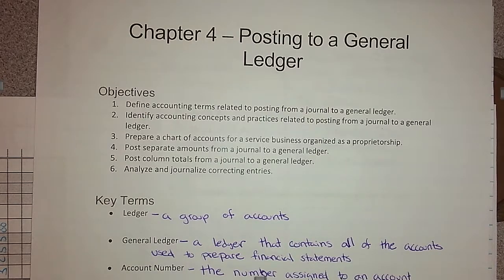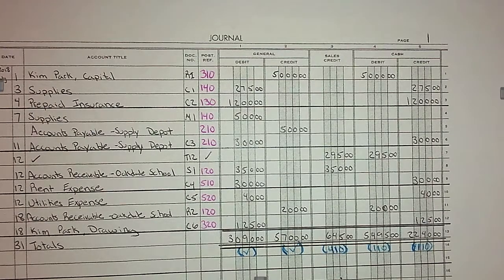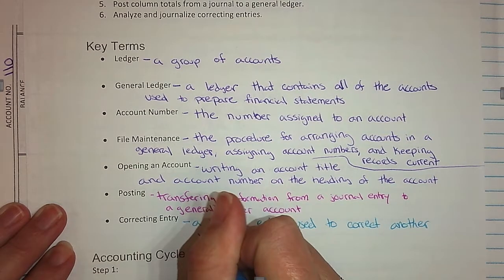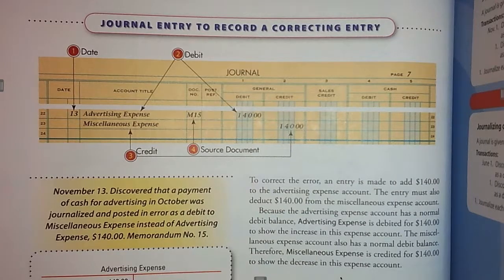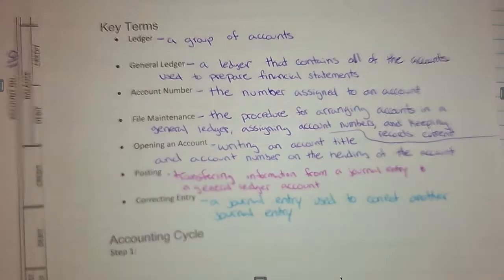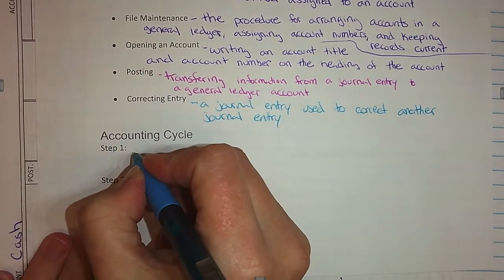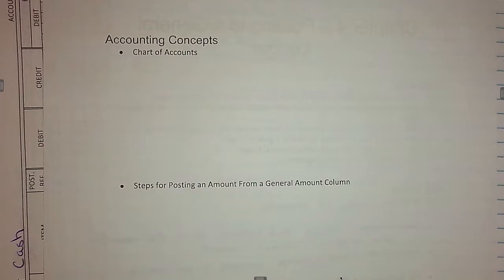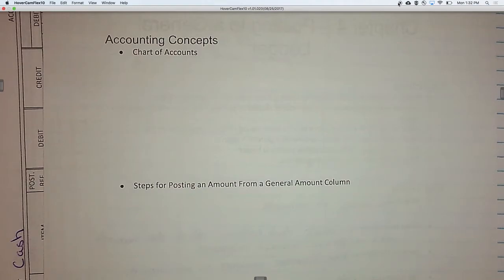Chapter 4 Lesson 4